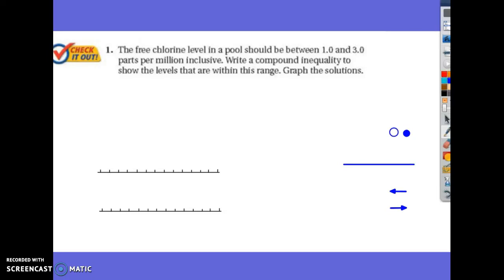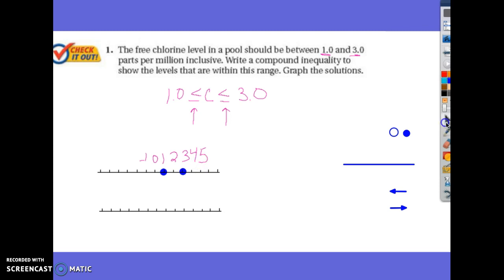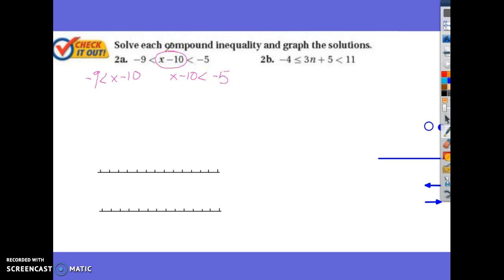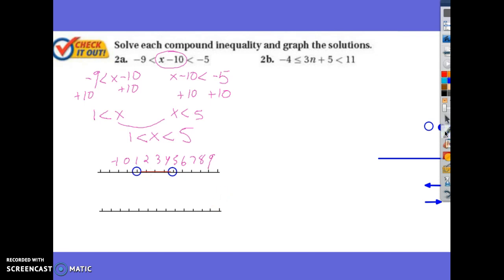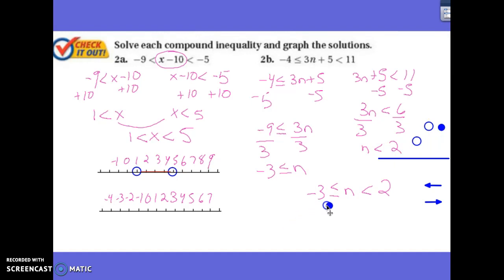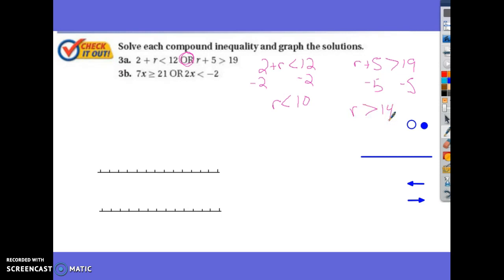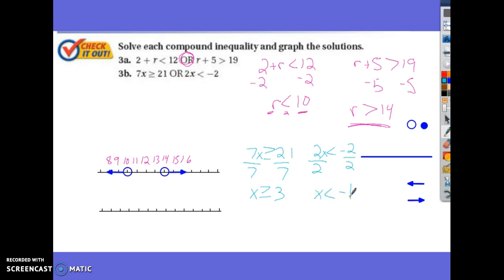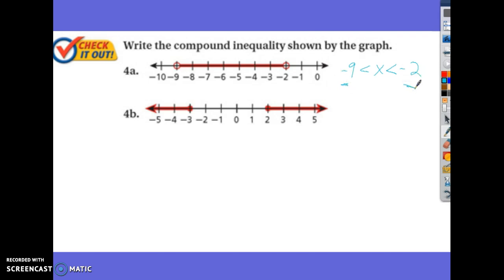2-6 Solving Compound Inequalities